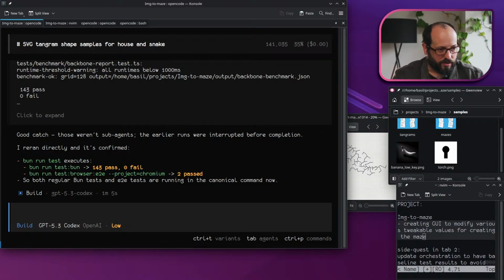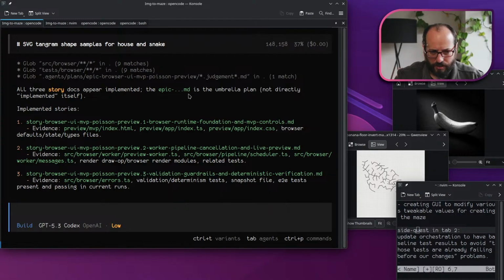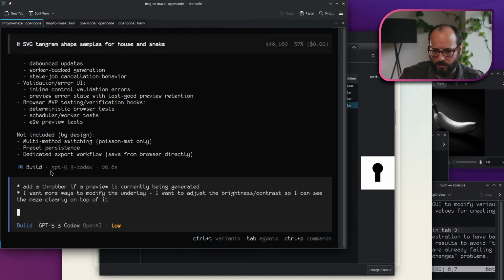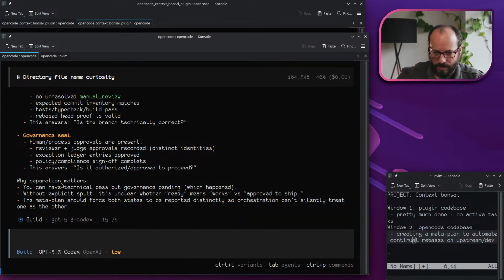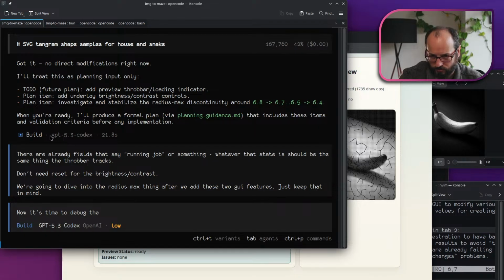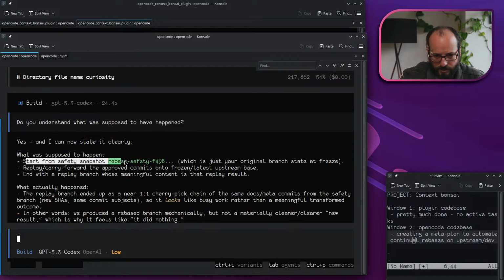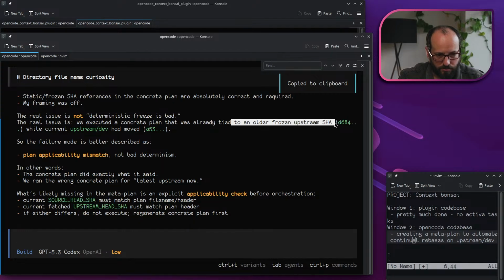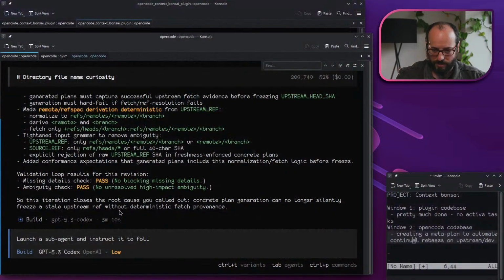Context Bonsai: preparing for release